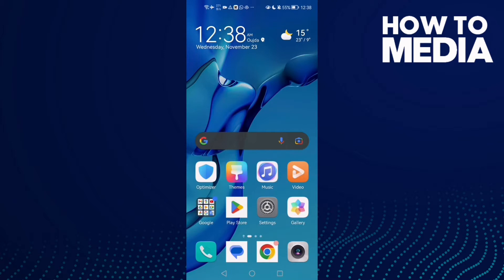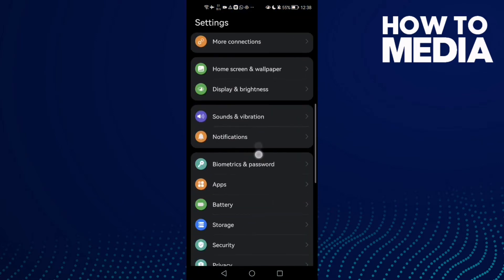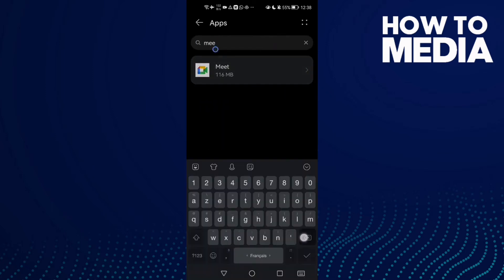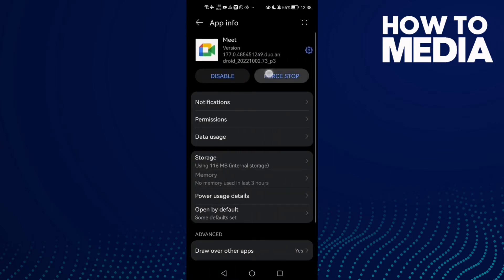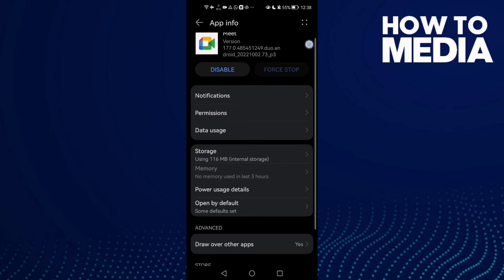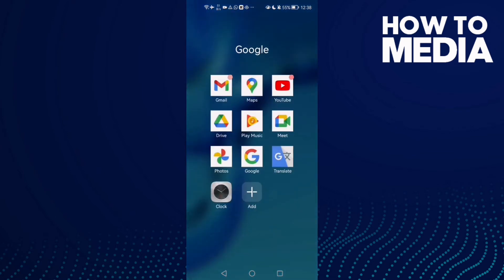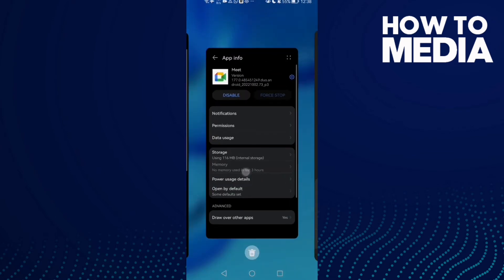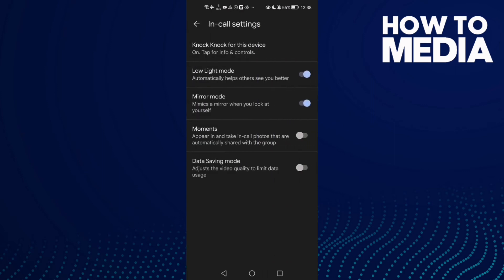How To Fix and Solve Google Meet Sound on Any Android Phone - App Problem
in this video we discuss :